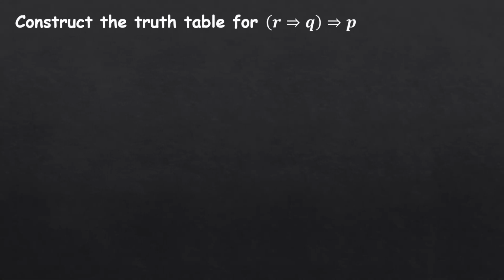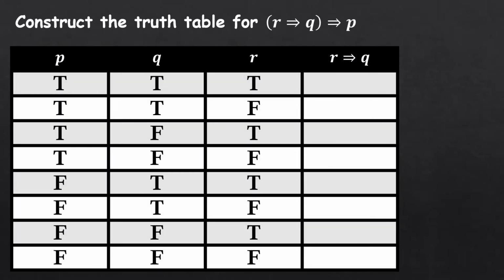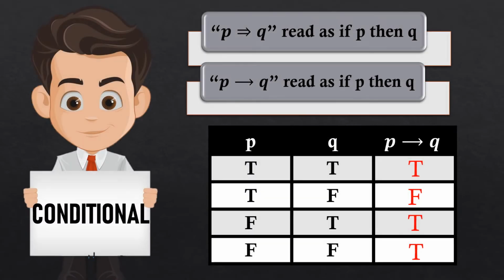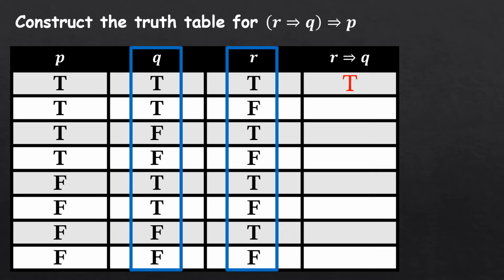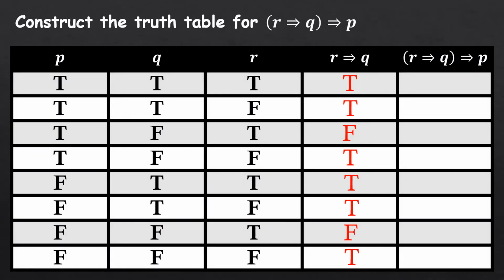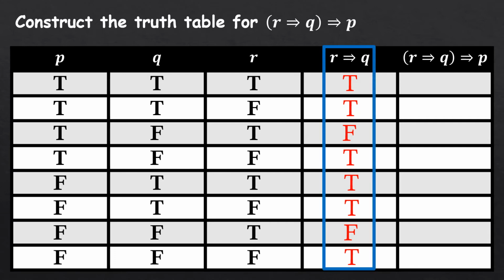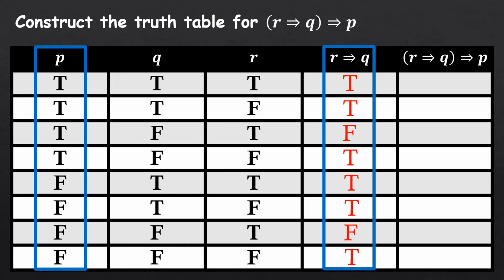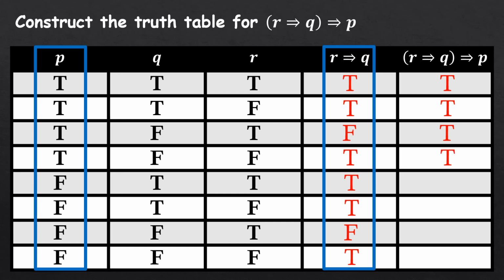GEN.MATH_Logical Operators_5